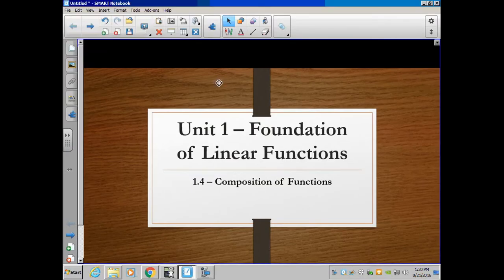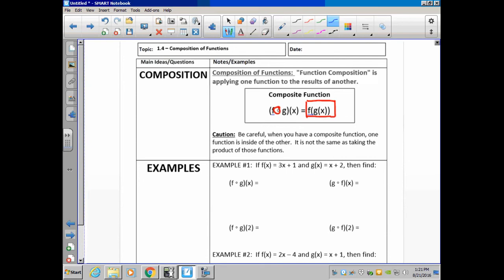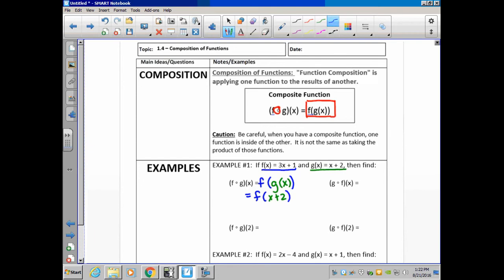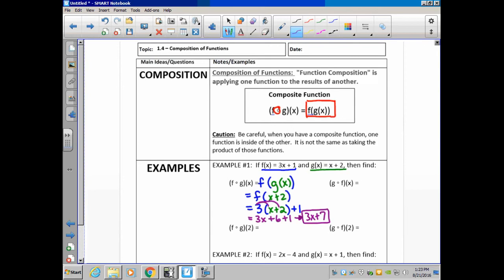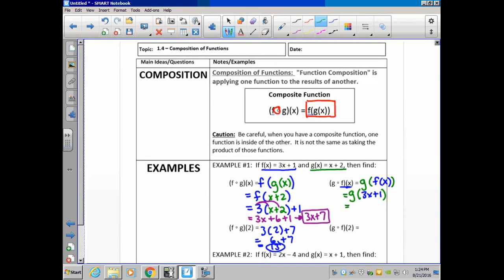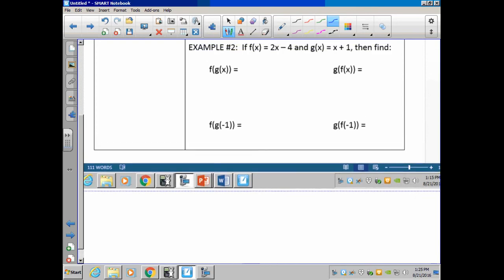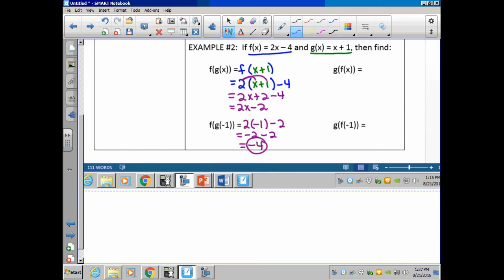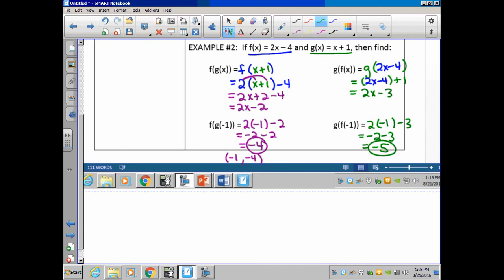1.4 Composition of Functions